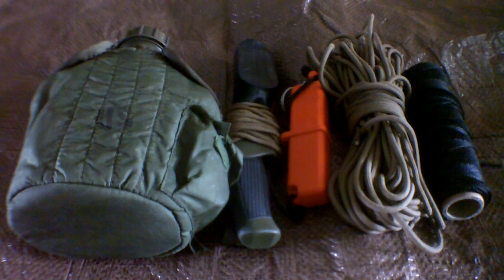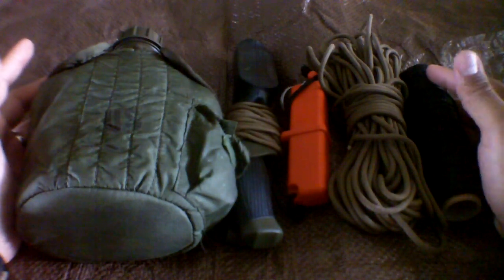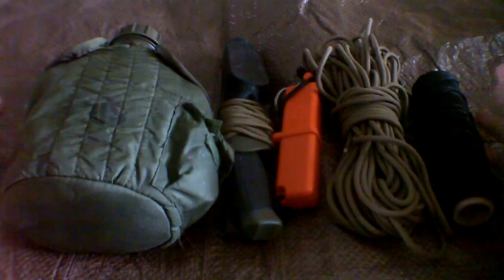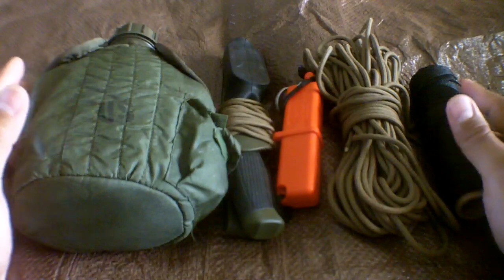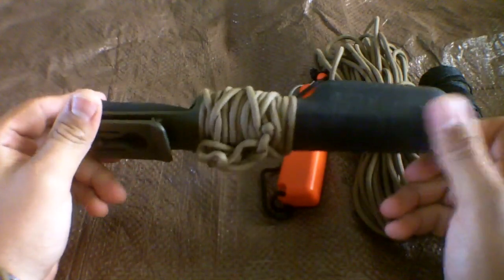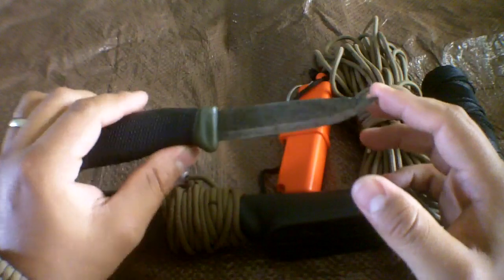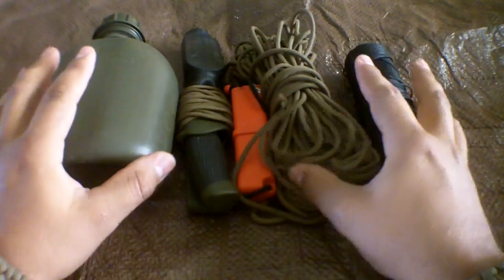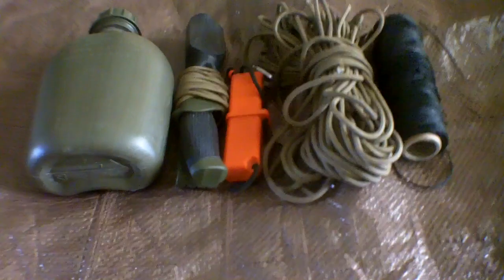Basic Bushcraft Kit - The 5 Essentials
If you have the basic gear, you can do almost anything out in the field. These are the 5 essentials to have to ensure a great bushcrafting adventure!